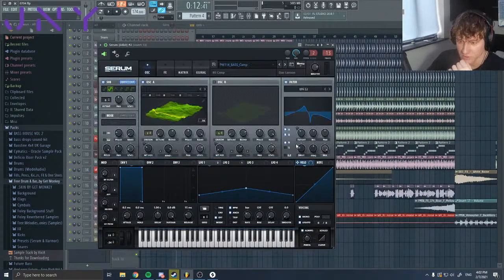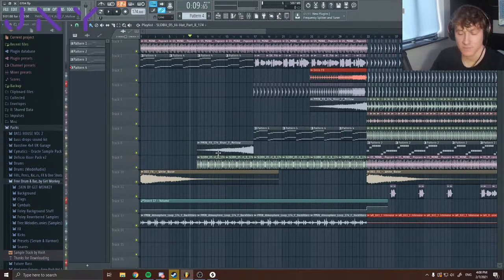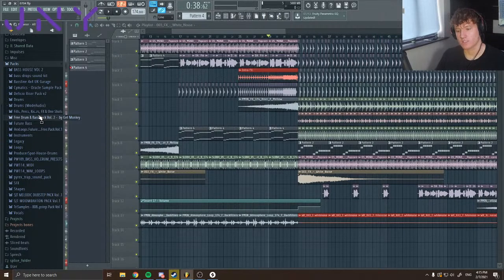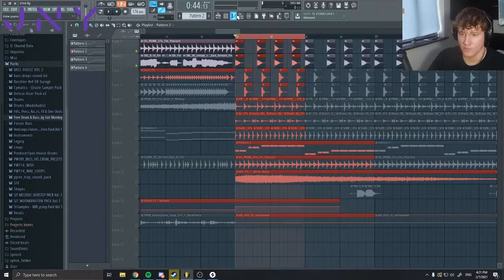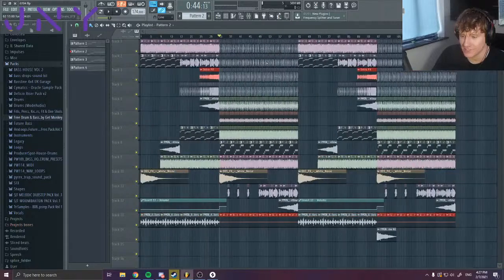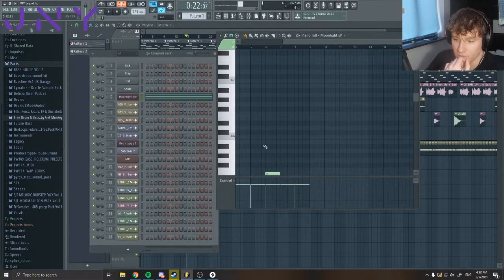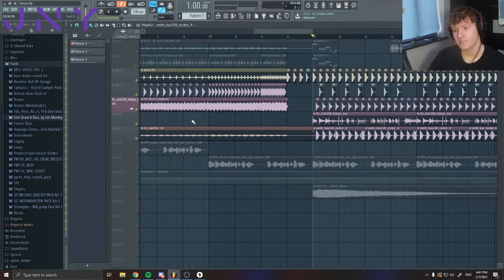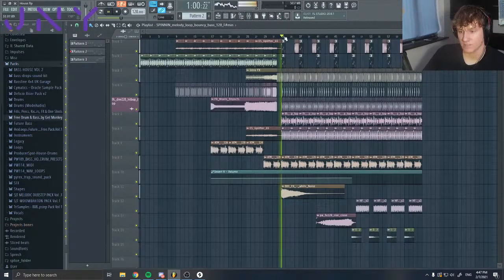Production Sessions with JNY! #2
Your tuned into OTD Resident.. JNY! Follow him in his journey with FL as he dives into production of new and current track projects!!

Don’t forget to comment and share about!!

Also check out the below socials!!